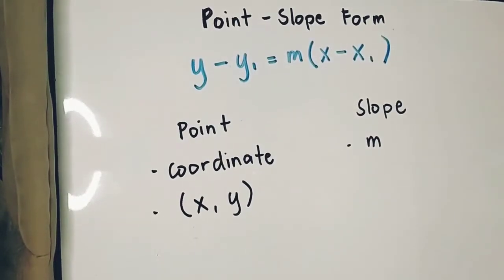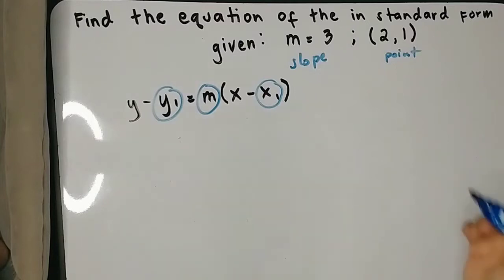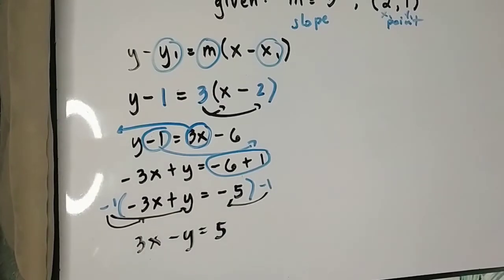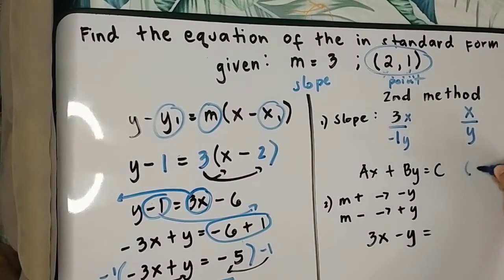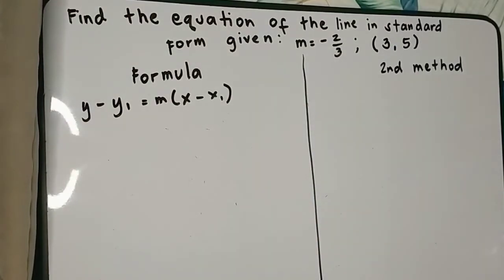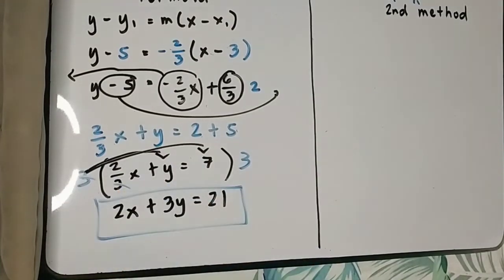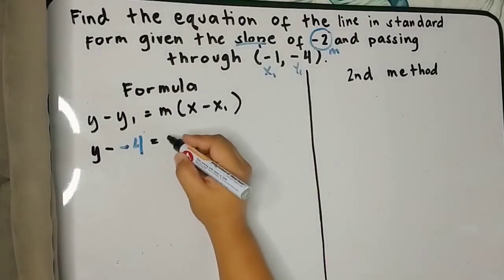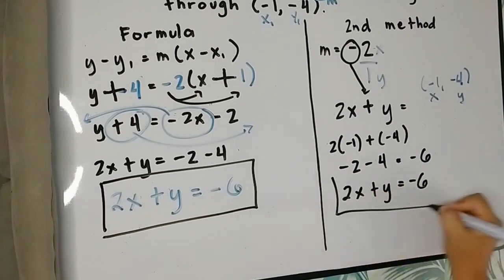Point - Slope Form